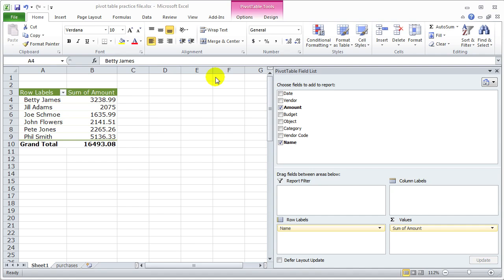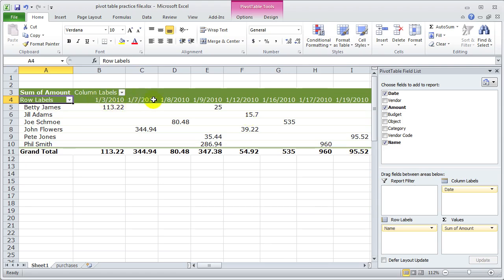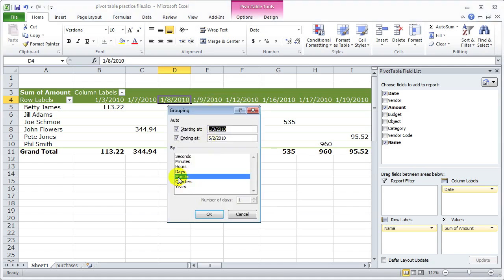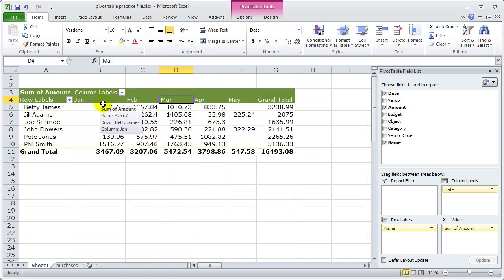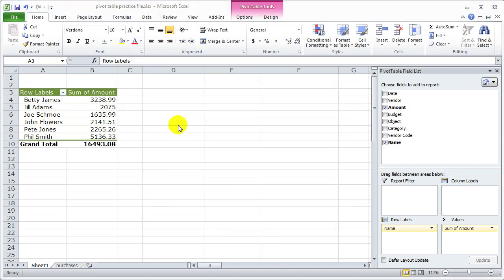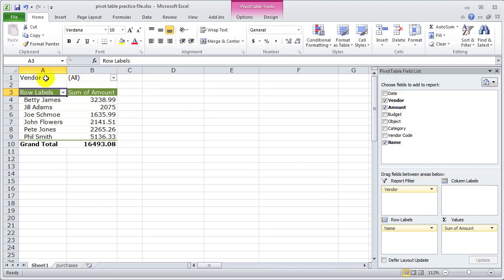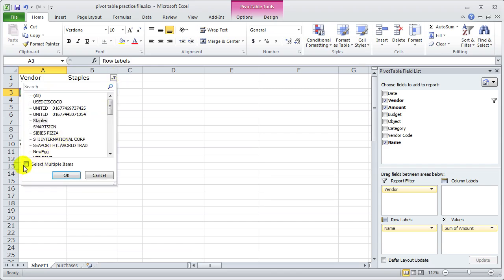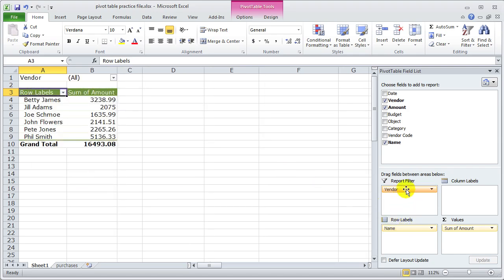Excel 2010 for PC Pivot Tables Step 3